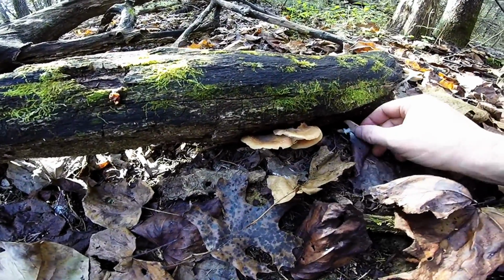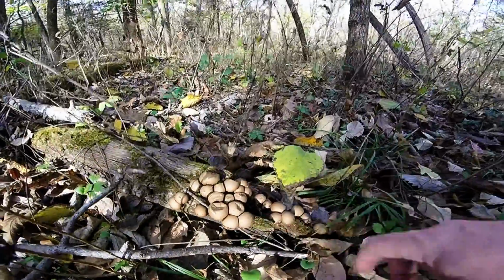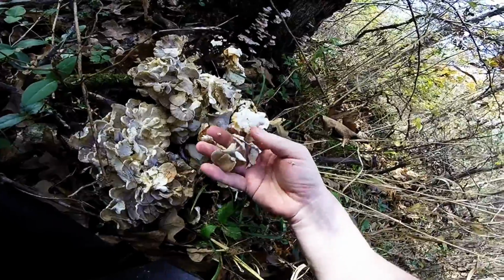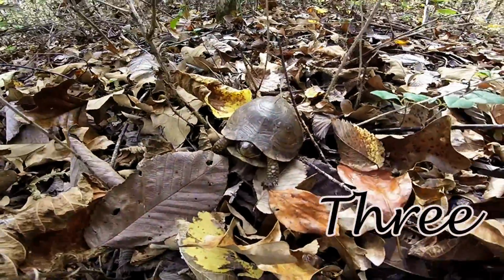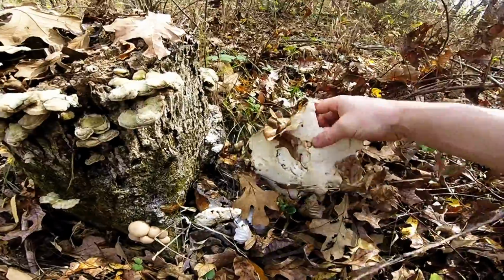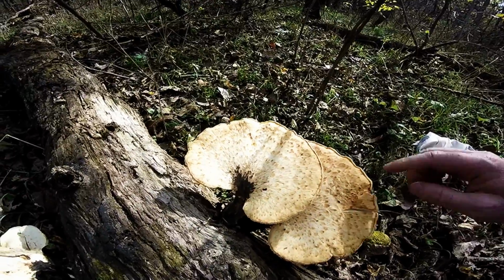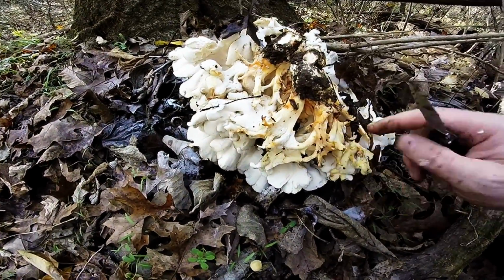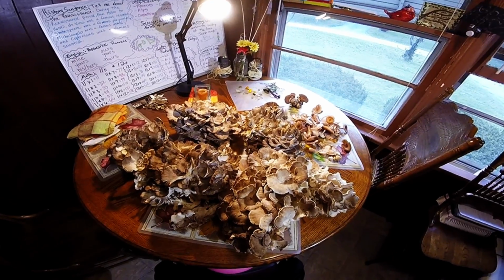SHROOMIN' 10-28-16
Join me on a shroom hunt!  Honey mushrooms, pear-shaped puffballs, dryads saddle and hen of the woods.